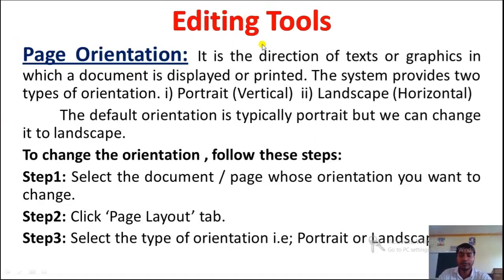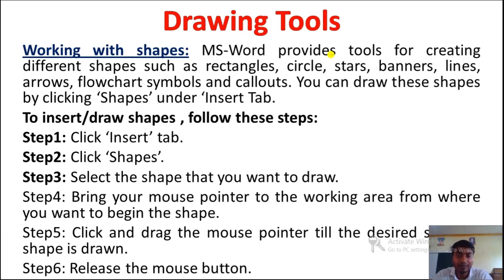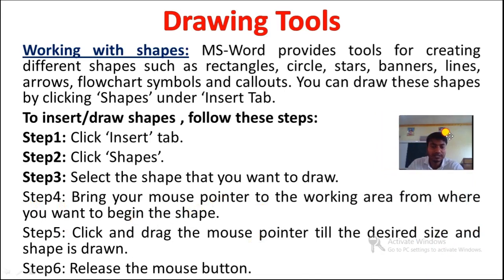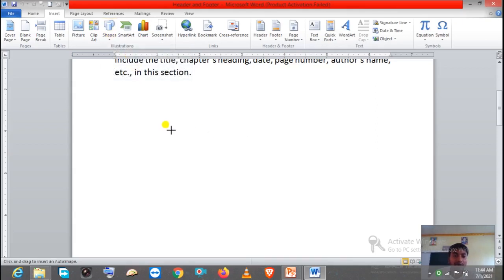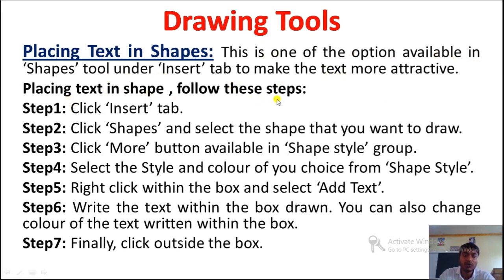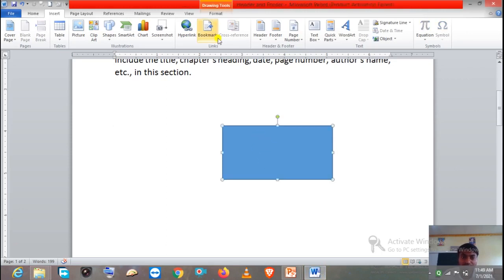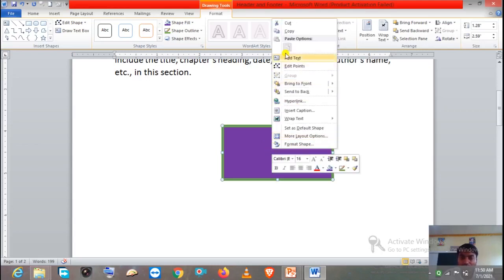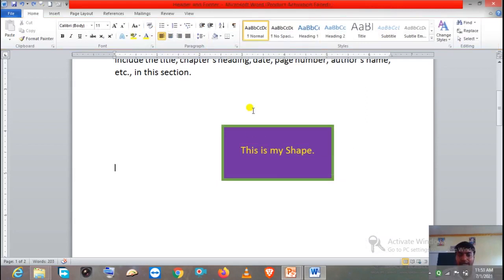1-07-21|Cha-3:Advanced Features of Word Processor (Part6)|Std.5 : Computer